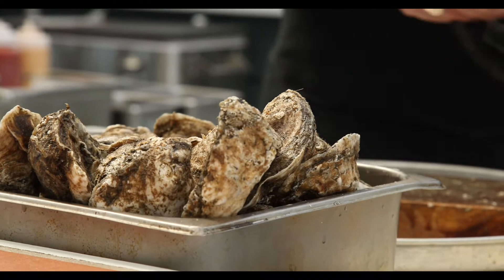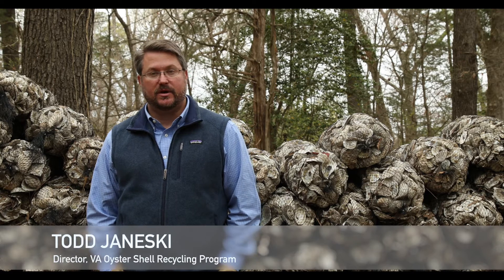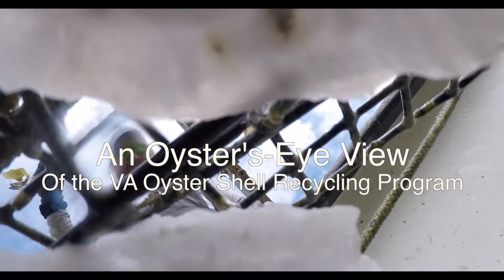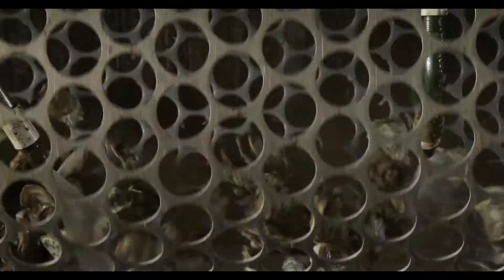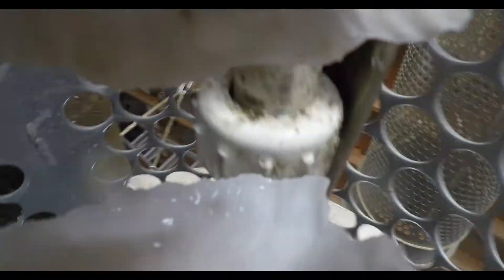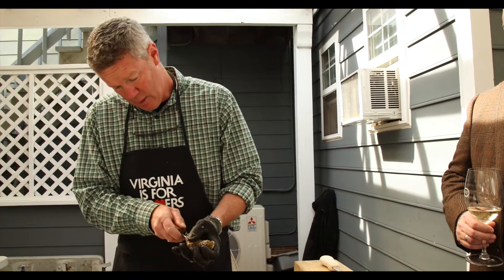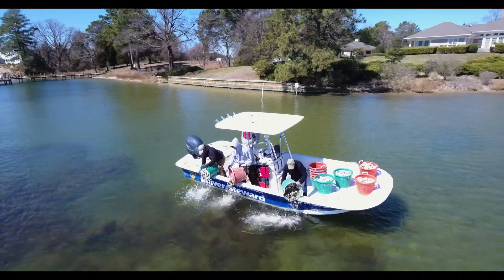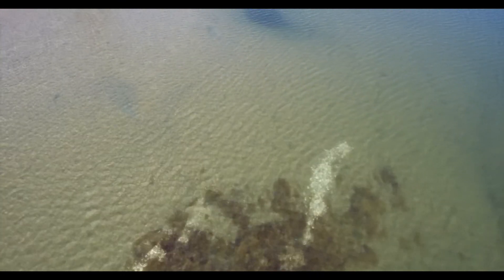The Virginia Oyster Shell Recycling Program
The VA Oyster Shell Recycling Program works to restore oyster reefs in the Chesapeake Bay by diverting waste oyster shell from restaurants back to the Chesapeake Bay.  In this short, we follow the journey of the oyster from the moment it is harvested to the deployment of the shell back in the bay to create new oyster reefs.  The film also explains the roll of the VA OSRP in the process, and how you can be a participant in restoring oyster reefs by simply going out an eating oysters!